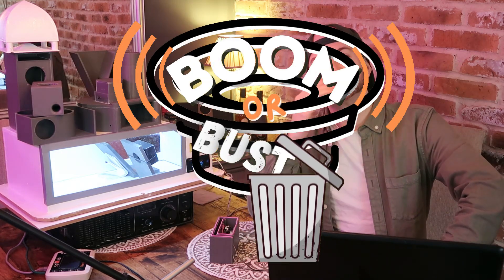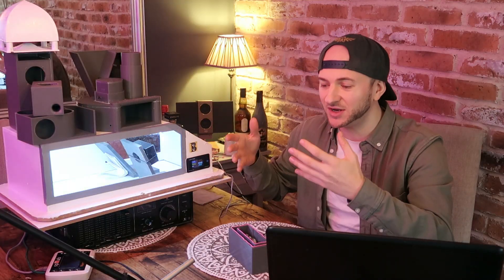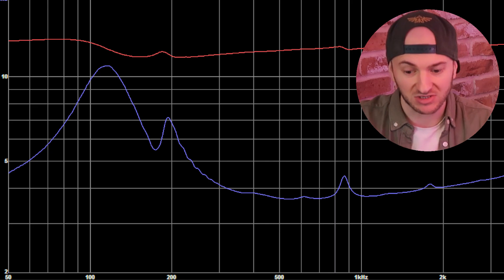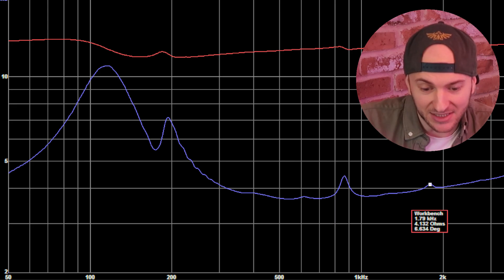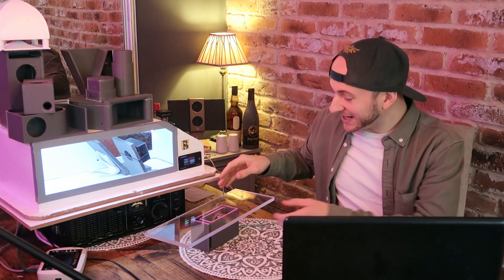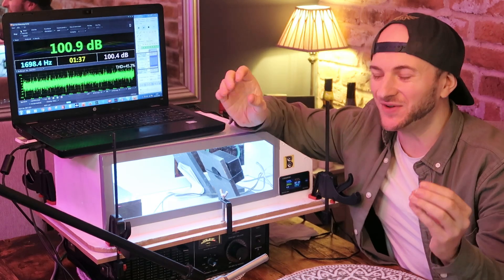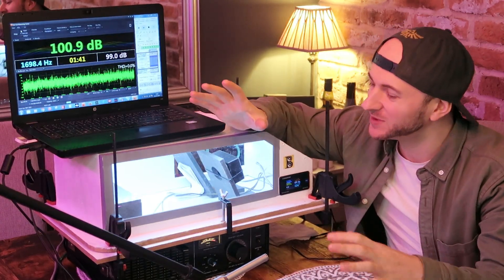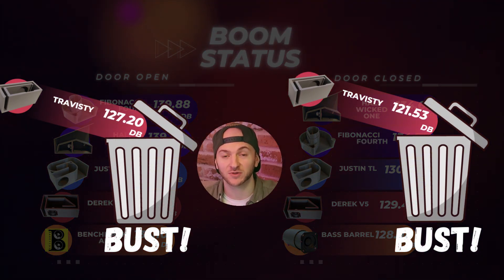How NOT to design a subwoofer box. | Boom Or Bust S1E9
Chapters:
0:00 - 2:54 Design Overview
2:54 - 4:57 Impedance Sweep
4:57 - 9:36 Open Air Listen
9:36 - 12:54 Bass Demos
12:54  - 14:56 DB Testing
14:56 - 15:15 Results
15:15 - 17:20 Afterthoughts